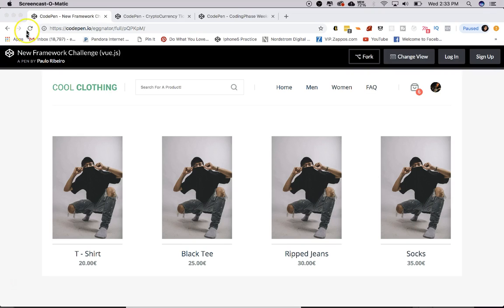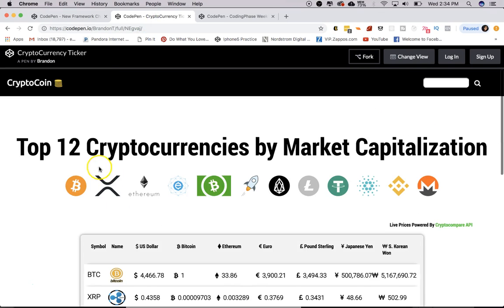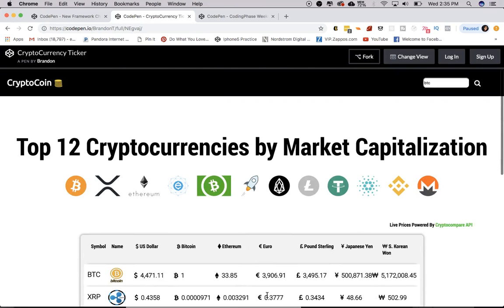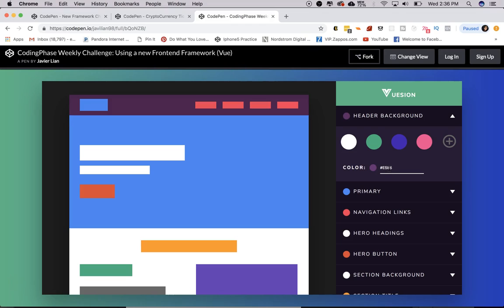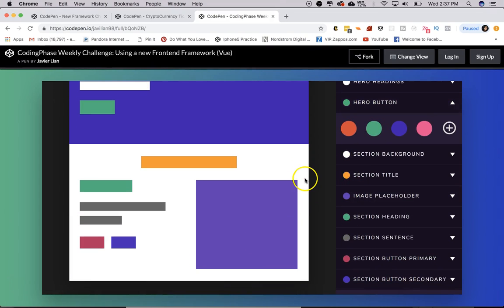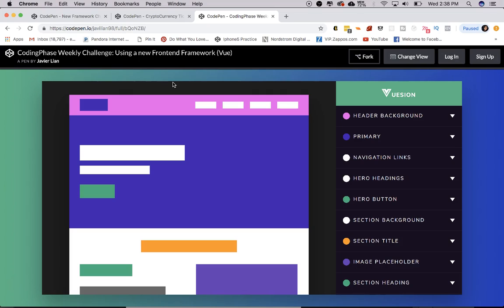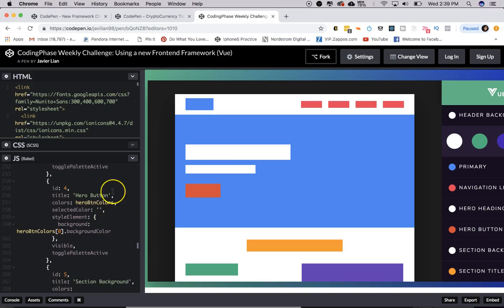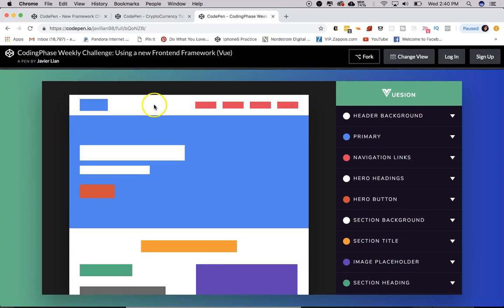Web Developer Challenge #11